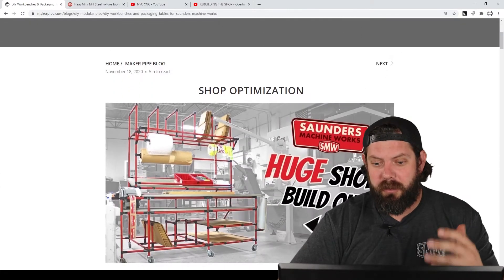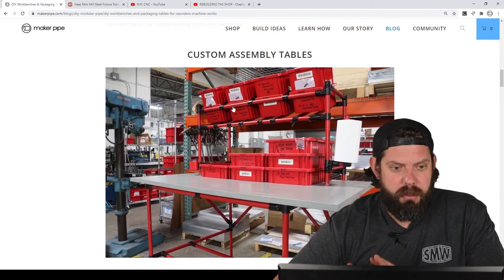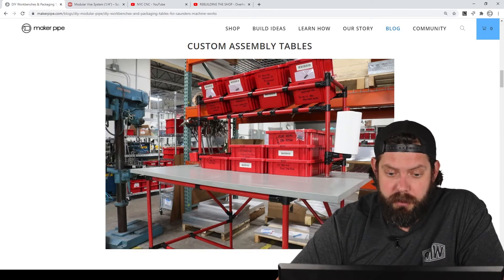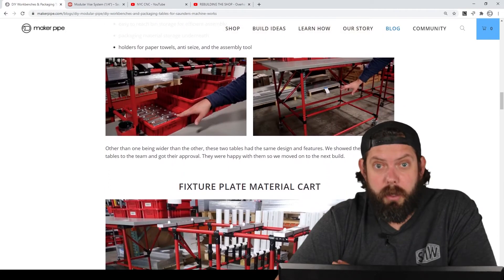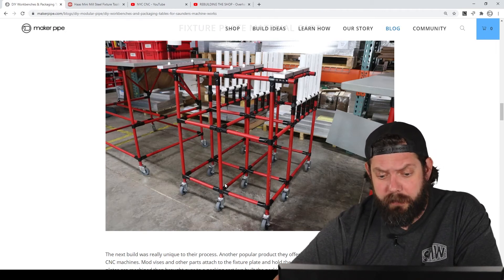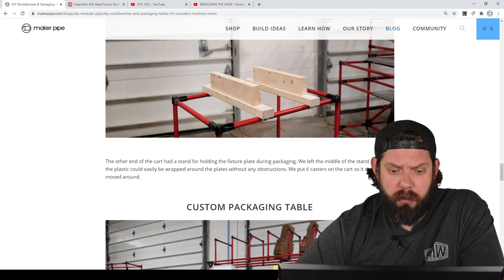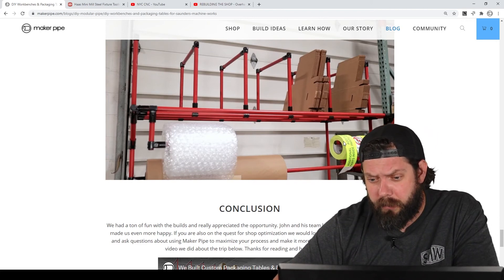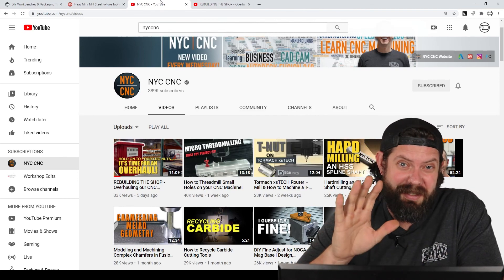Reviewing All 5 Saunders Machine Works Builds | Maker Pipe Monday - 022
A few weeks ago we helped John Saunders and his team with 5 builds that they needed to over haul their shop. In today's special episode of Maker Pipe Monday we review and show the different techniques used when building the workstations. If you haven't seen the other video of us in their shop it will be linked below.